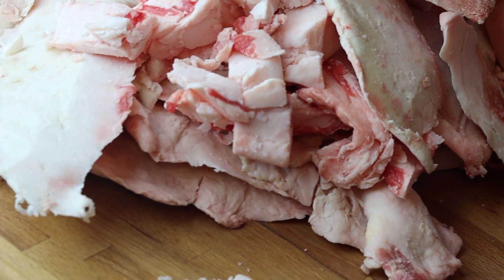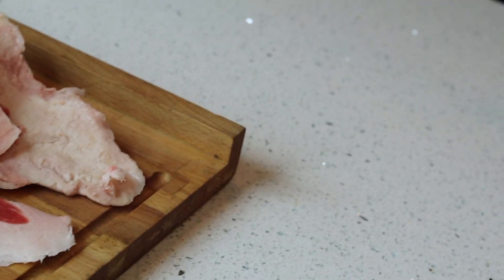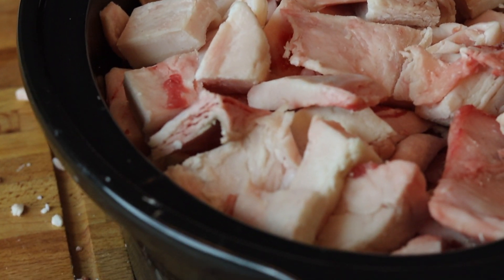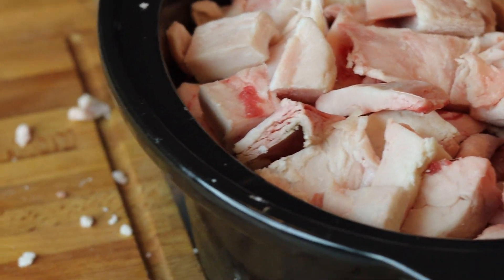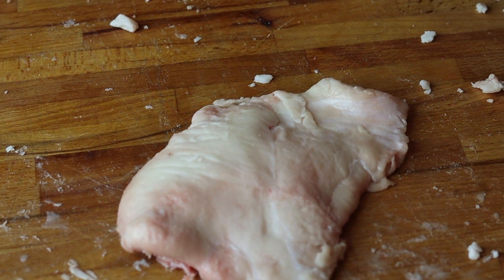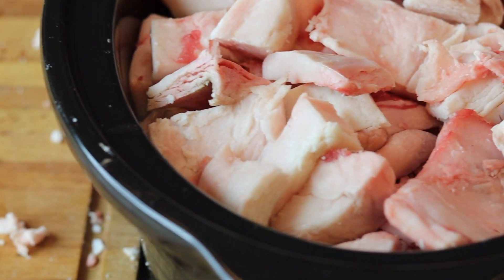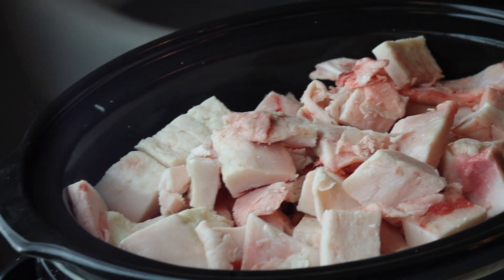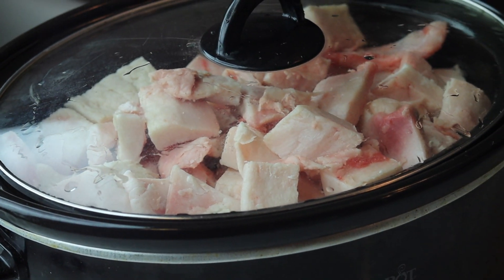Beef Tallow from beef fat trimmings.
Have you ever had fat trimmings from your beef, or scored some fat from your butcher, and was wondering what you could do with it? In this video i'm going to show you how easy it is to make tallow from beef fat trimmings in a crockpot.